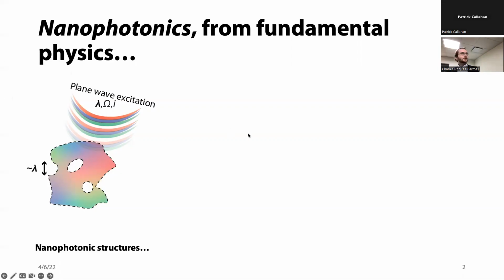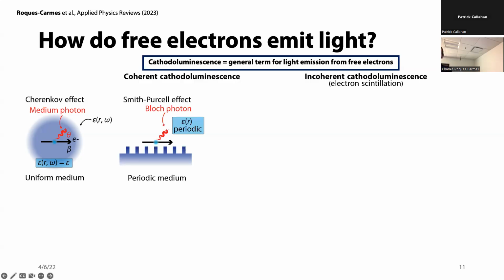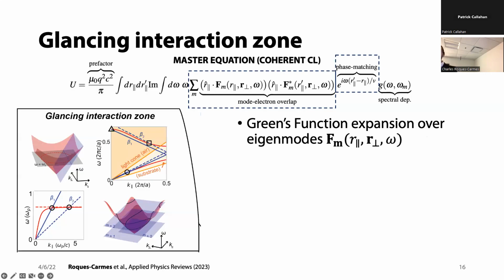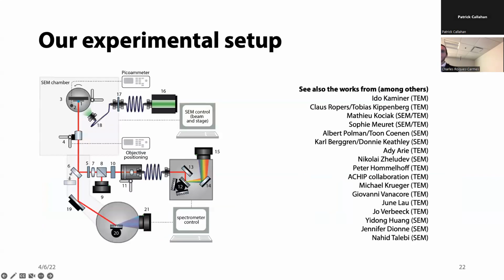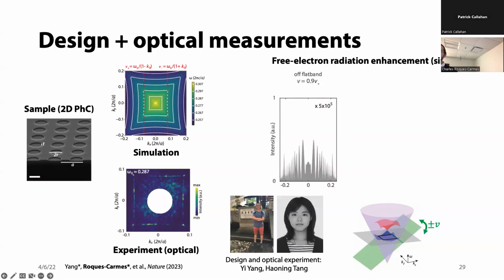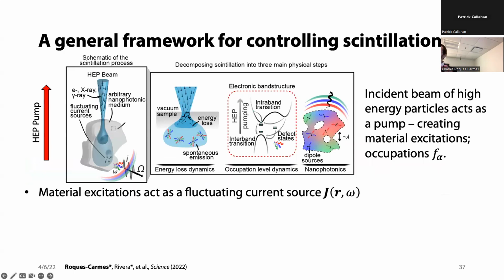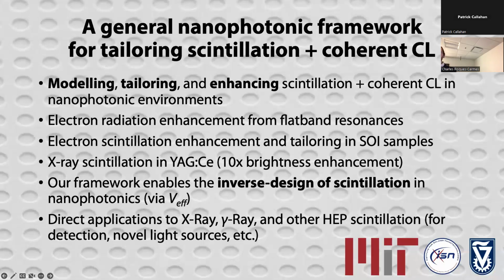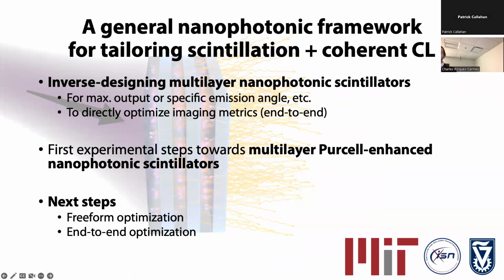Enhancing and Shaping Radiation from High-Energy Particles with Nanophotonics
Nanophotonics has become over the past decades a paramount technology, enabling, among other things, the design of novel light sources, detectors, and devices controlling the polarization, spectral, and angular distribution of light. A landmark of nanophotonics is the design of nanostructured materials (metasurfaces, photonic crystals, nanoresonators, etc.) to tailor the interaction of light with matter, either by shaping light propagation at the nanoscale, or by controlling emission from atoms and molecules. In this talk, we will show how one can enhance and tailor radiation from high-energy particles, such as free electrons and x-rays with engineered nanophotonics structures. We present a framework to model, tailor, enhance, and even optimize radiation from free electrons and other high-energy particles interacting with nanophotonic structures. We then describe the building of a featured experimental setup to record spectrally-resolved light emission from free electrons interacting with nanophotonic structures. We utilize our methods to demonstrate nanophotonic enhancement of coherent and incoherent cathodoluminescence, in addition to scintillation from x-rays.